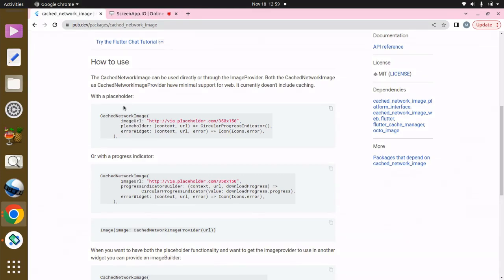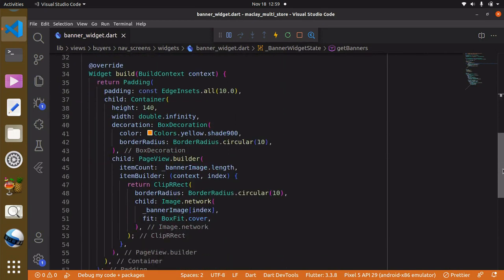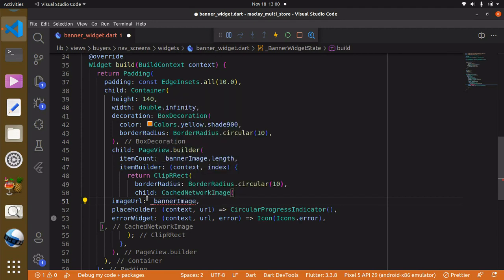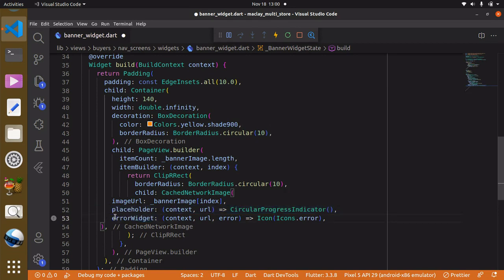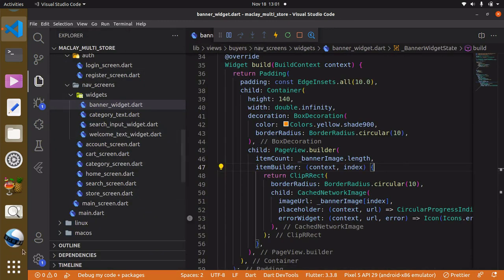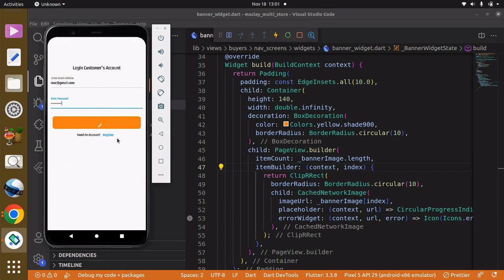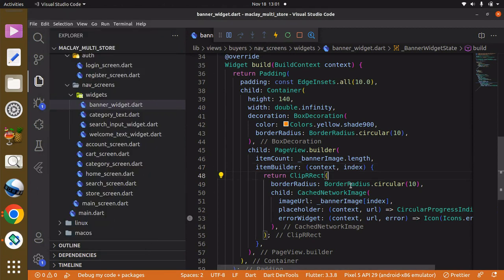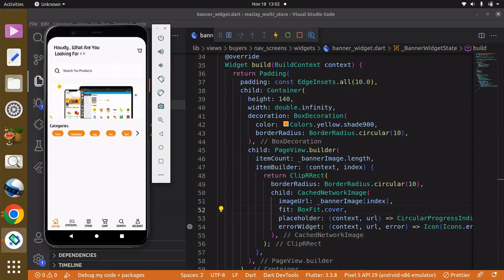Lecture 78 Multi-Vendor-App - Use Cached network image